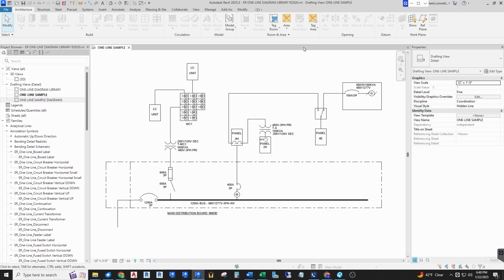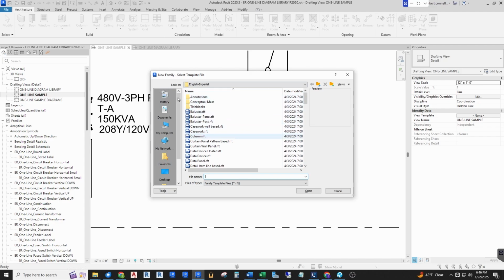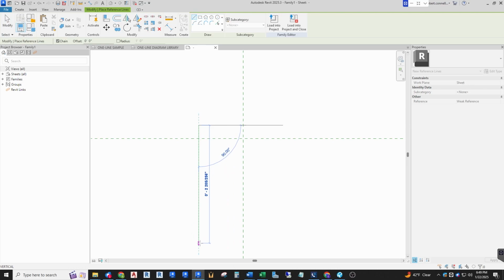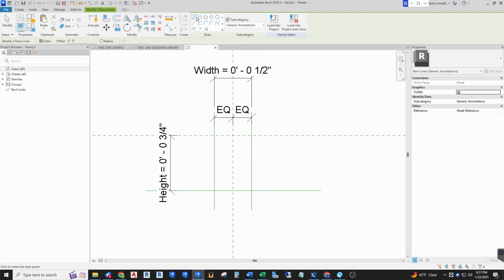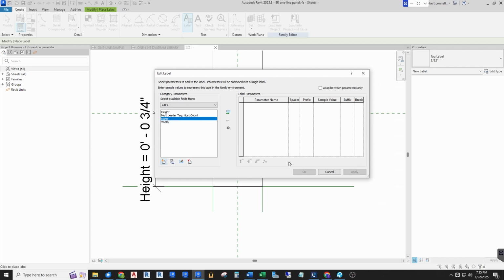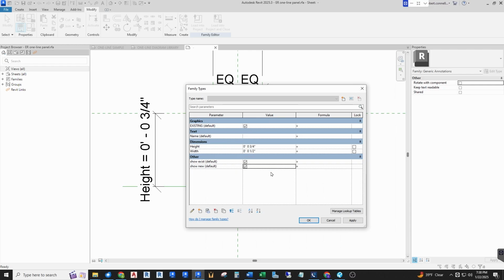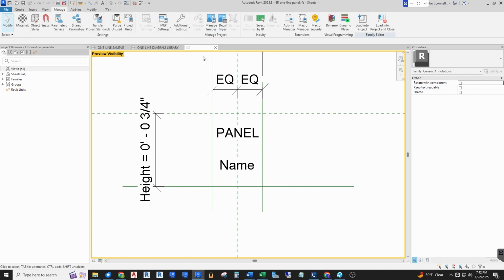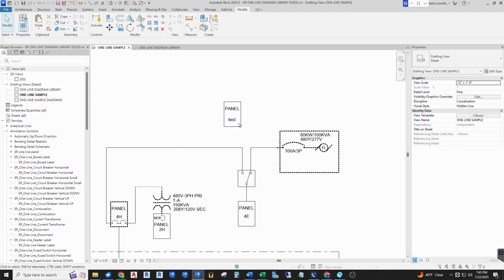Parametric ONE-LINE Diagram Symbols - Revit MEP Electrical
Have you noticed that Revit does not come with any electrical one-line diagram symbols? You must either draw them in drafting views by hand, or can create symbol families that you can drag and drop. Follow along with this step-by-step video showing you how you can create your own symbols, and even learn how to control the graphics to indicate New or Existing linetypes with the click of a button!

🔥Solve your Revit electrical connection issues - Download my FREE 5-page Keys to Revit Electrical Connections PDF here!